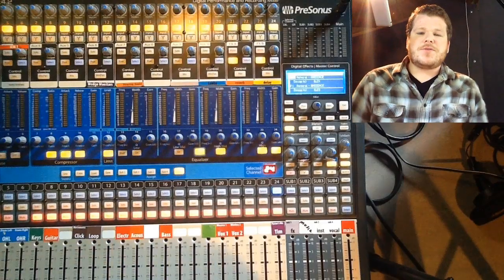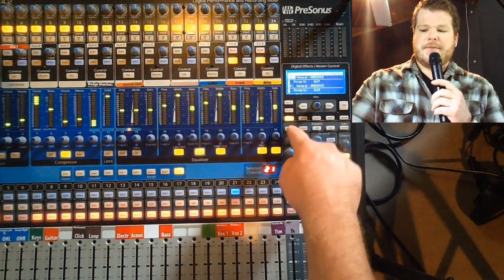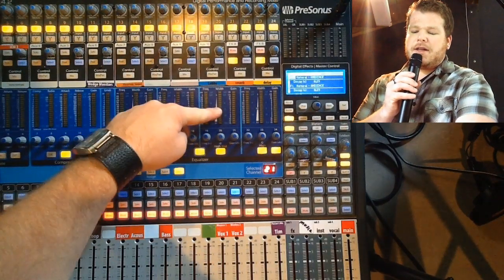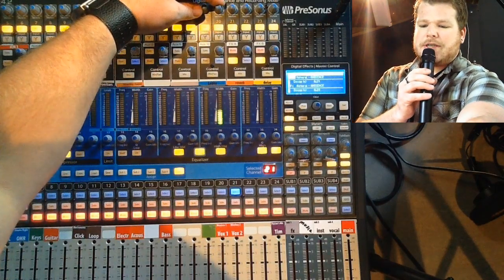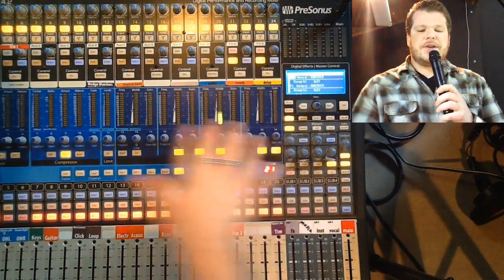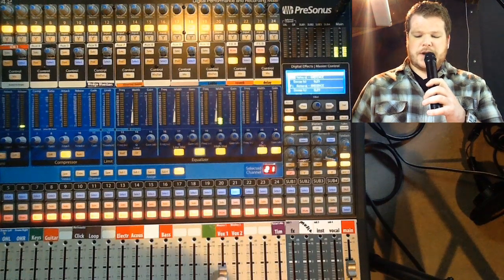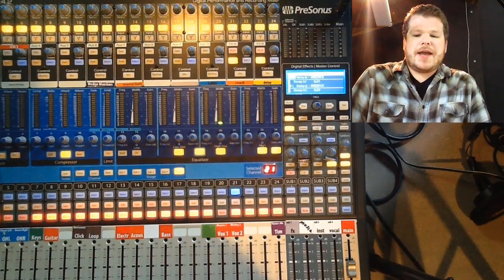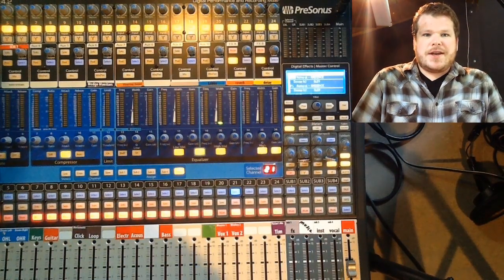Presonus Audio Training#3 Setting Levels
How to set levels / gain structure with the presonus studiolive 24.4.2

Tutorial #3 Setting Levels

This will walk you through basic signal flow and setting levels.

Step one: Channel muted, trim down, fader down.
Step two: Press 'input' button located in master control section.
Step three: Test microphone or instrument and begin turning trim until 50% signal
Step four: with the fader down, un-mute the channel and begin to raise the fader to the desired level.